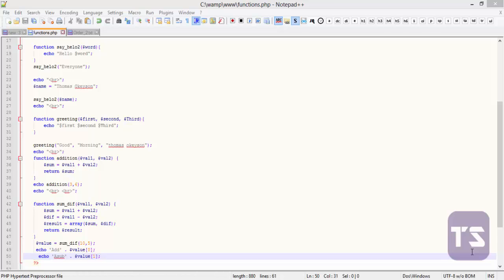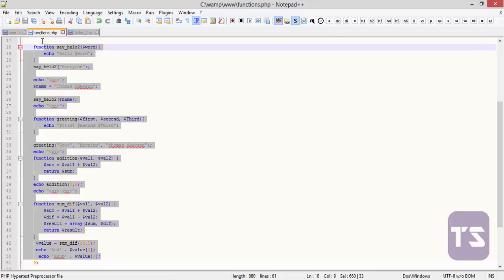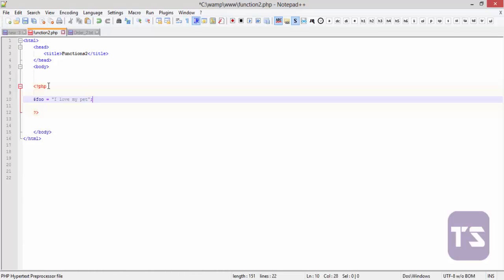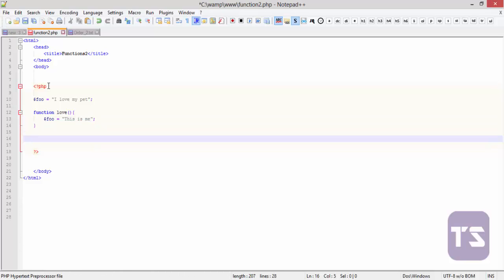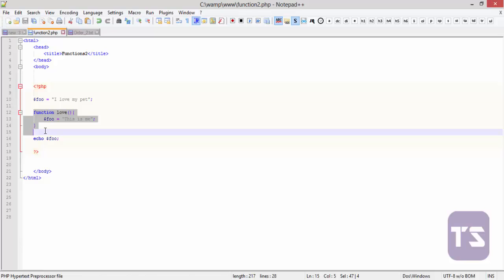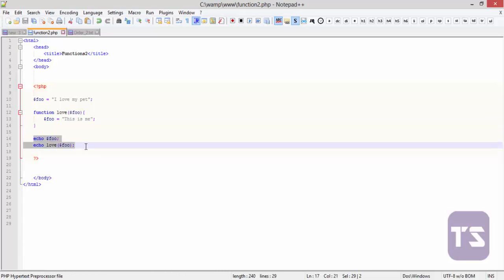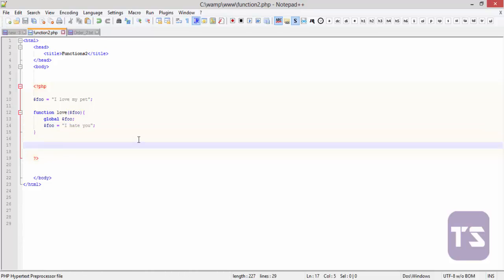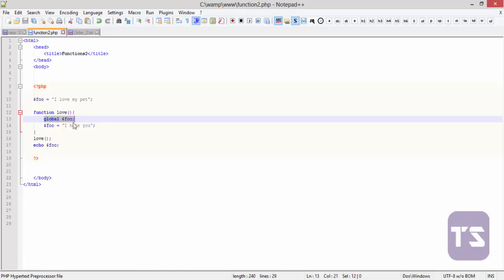Advanced Functions 3 - Lecture 33 (PHP Tutorial)